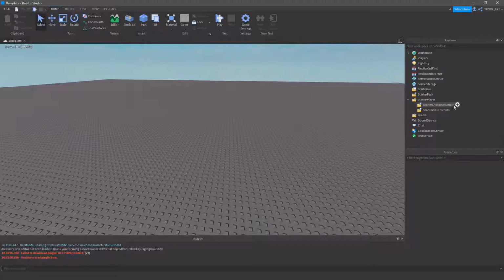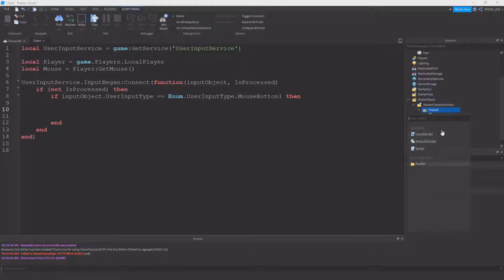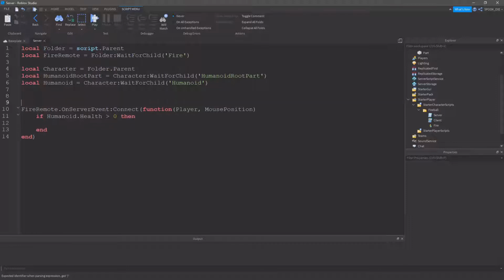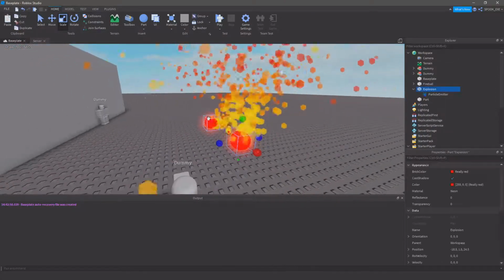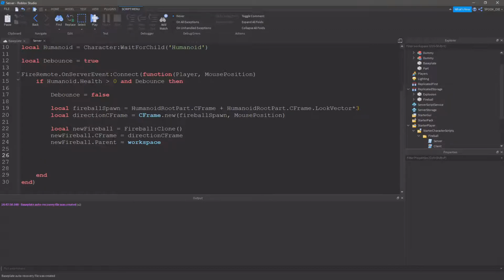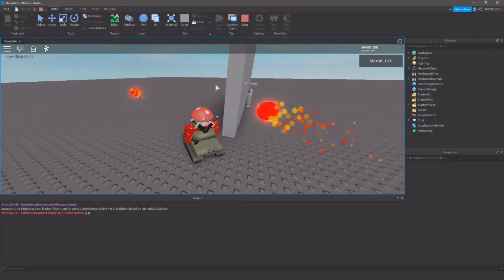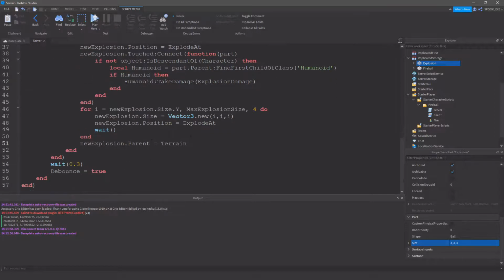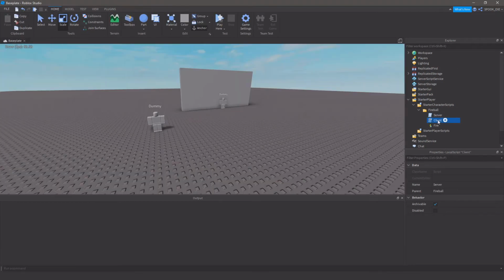[Roblox Studio] Fireball Keybind Tutorial